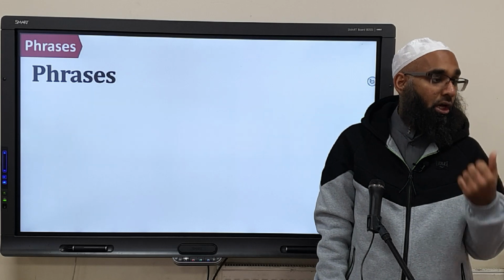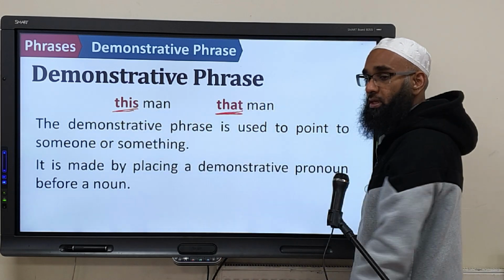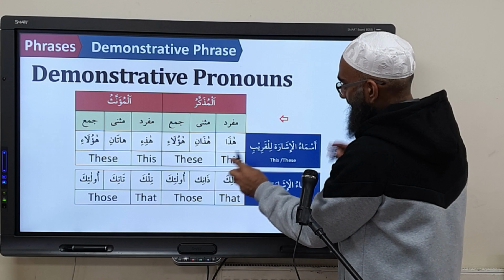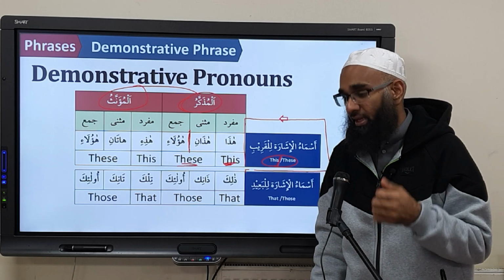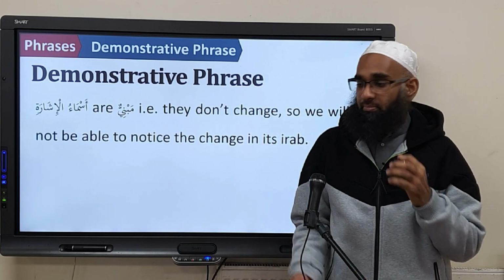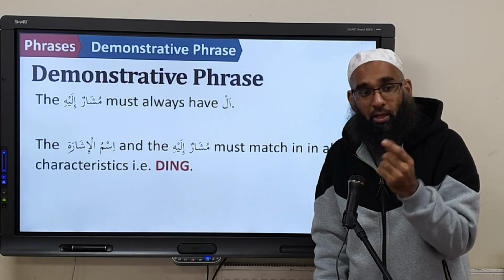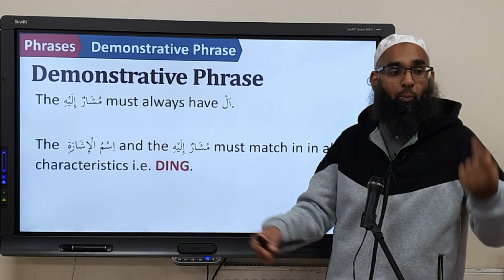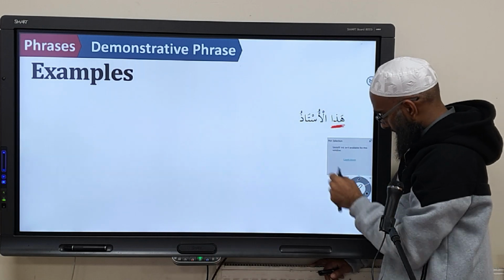FSTU Arabic - Part 2: Demonstrative Phrases